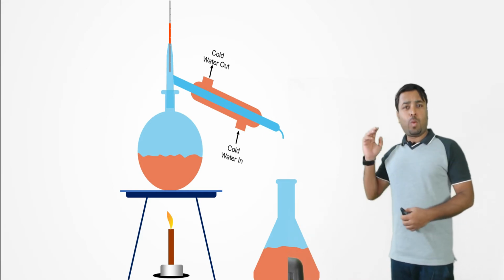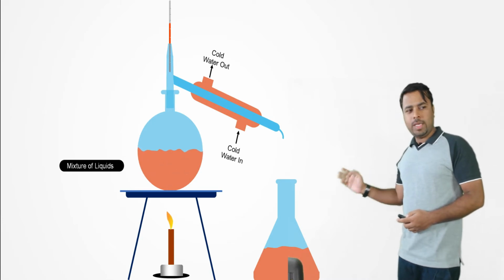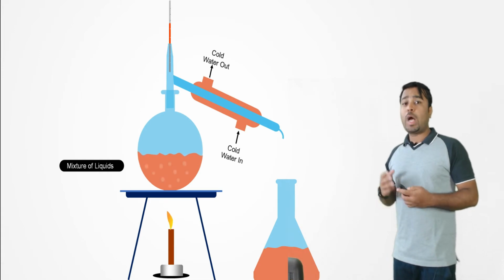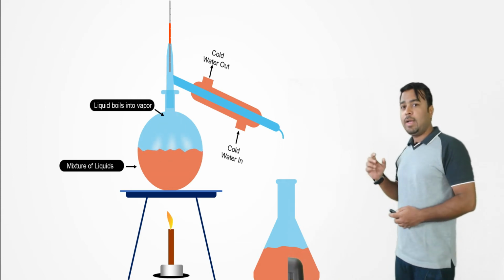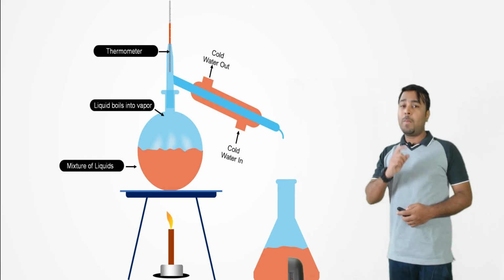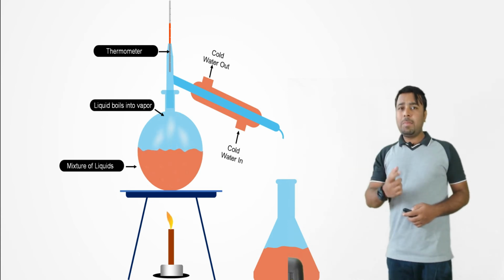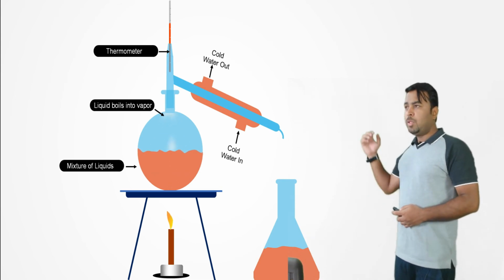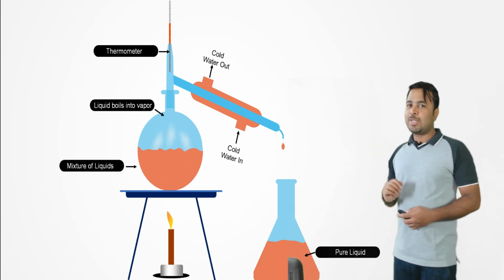Teacher Teaching in a Standing Position using a PPT in the Background , 9168457744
In this Video Lecture Sample, the teacher is teaching in a standing position and is free to use Hand Gestures and Body Movements and be more Expressive and in the Background there is this Power Point Presentation and the beauty of this Video Creation is that No Post Production or Editing is required if you are well versed with your Subject Matter.